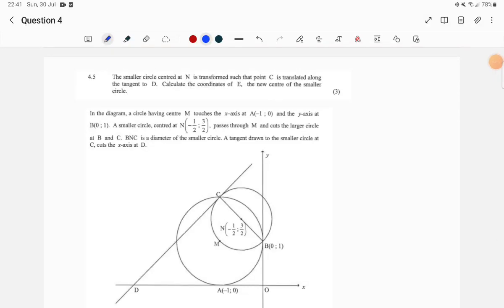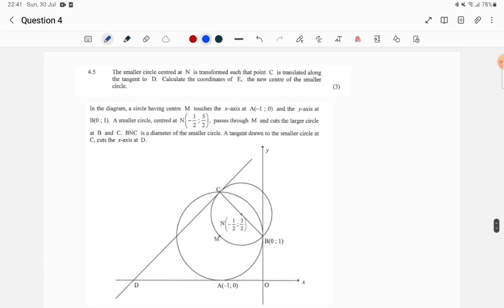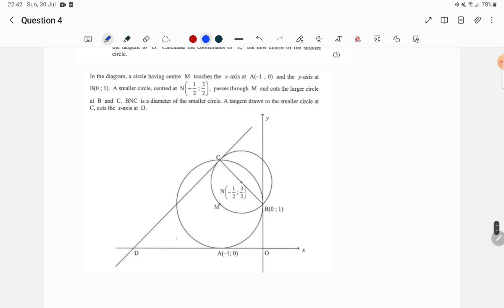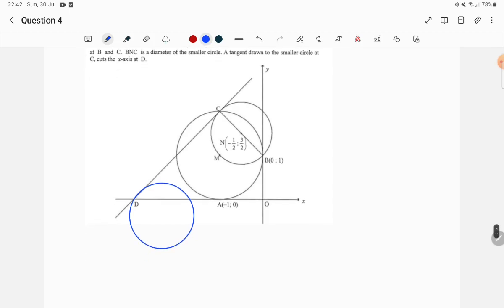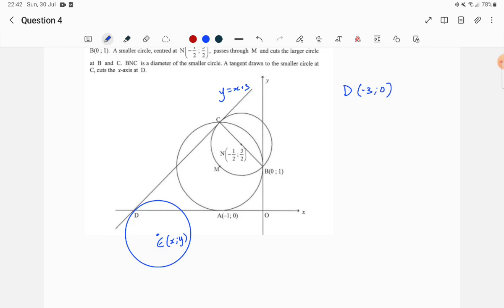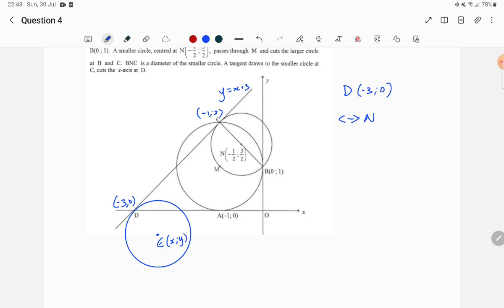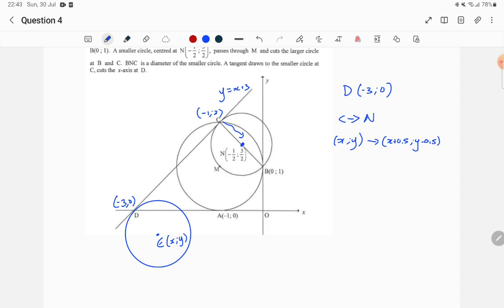Question 4.5 Paper Two 2019 - (NSC) Mathematics Matric Final Exam Paper, (South Africa)